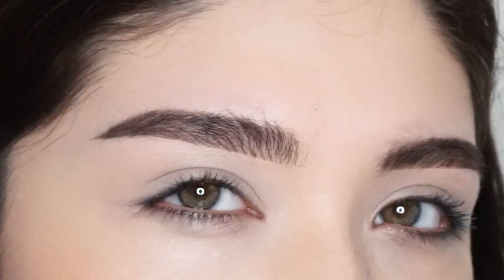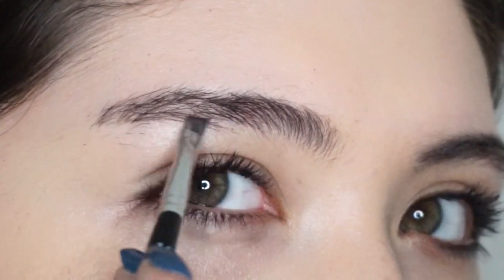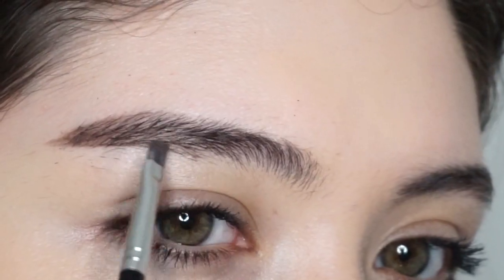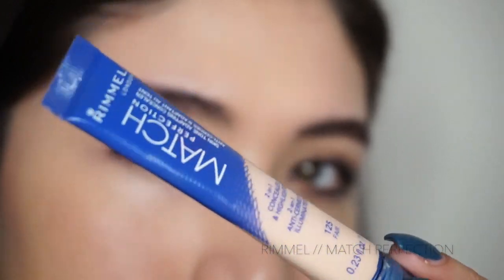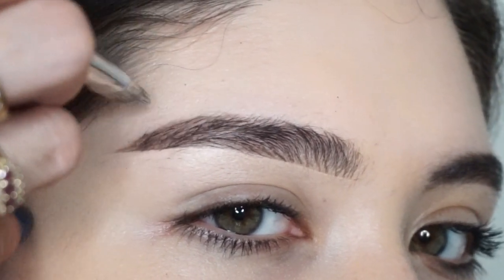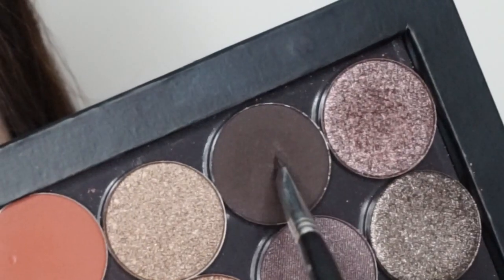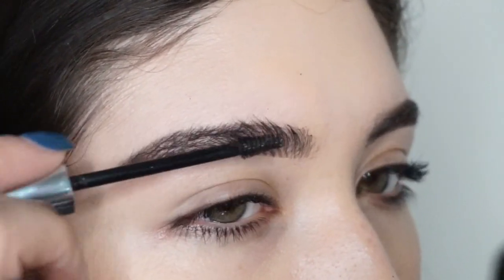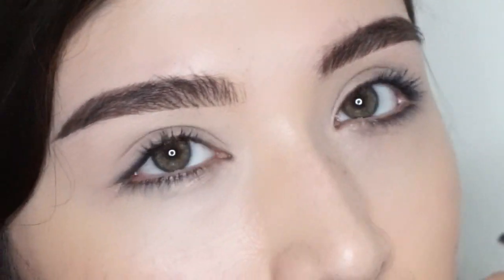BROW ROUTINE // HAIR-LIKE STROKES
A brow tutorial is the number one thing I'm asked about on Instagram and NOW it is here with a cringeworthy voice over, which I'm also asked about and now you might regret it lmao. I hope you guys like IT THOUGH!!! I know the audio transitions are weird but iMovie was acting up so horribly, I just gave up lol. A mic is coming soon too, don't worry. Tell ya friends lolz !!!

PRODUCT DETAILS

FACE + LIPS:
-Nars Sheer Glow in Deauville (too light lol)
-Rimmel Match Perfection Concealer
-Anastasia Beverly Hills lipgloss in Metallic Rose

TOOLS:
Anastasia Beverly Hills Duo Brush #14
Anastasia Beverly Hills A4 Cream Shadow Brush